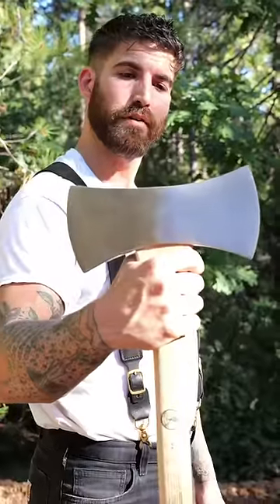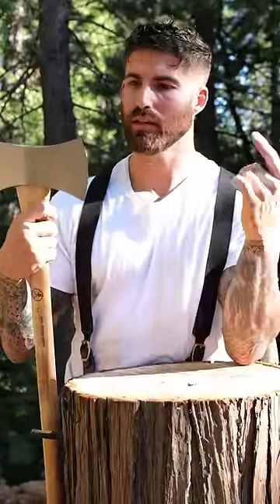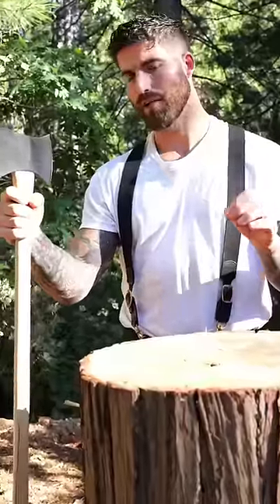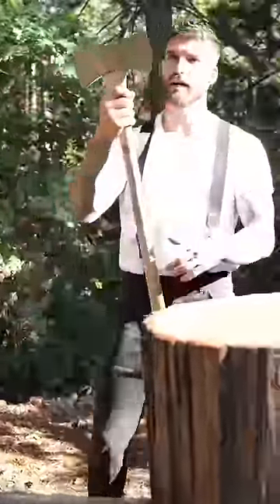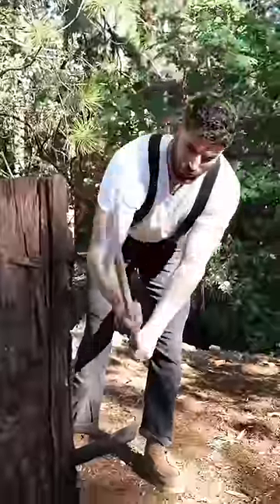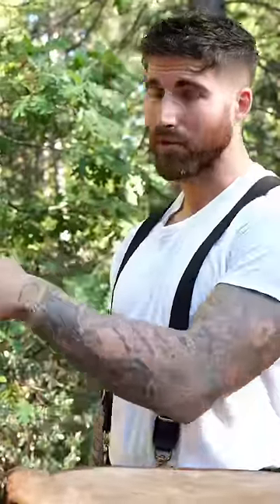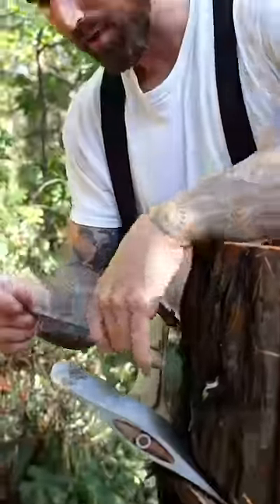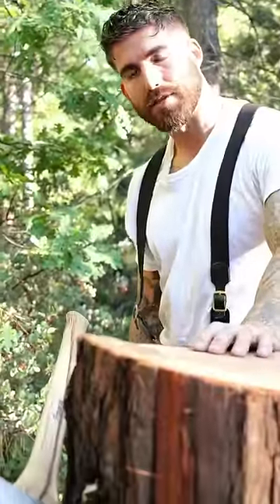What’s the reason for these? Hint: It isn’t battle.